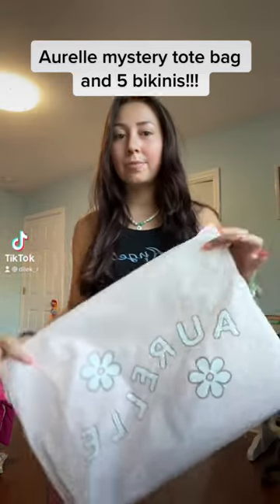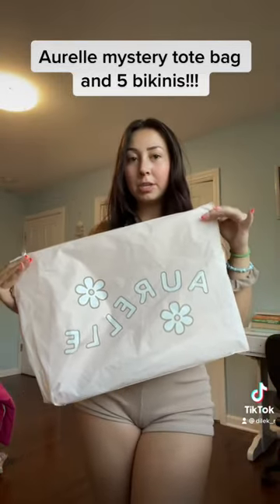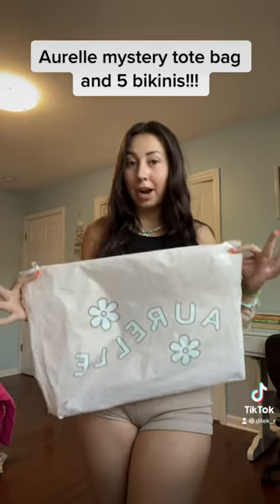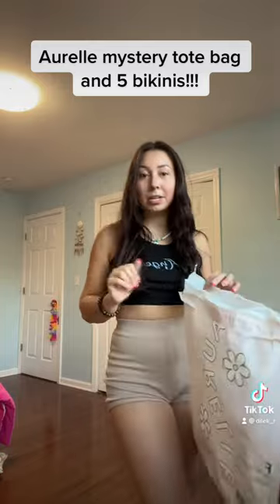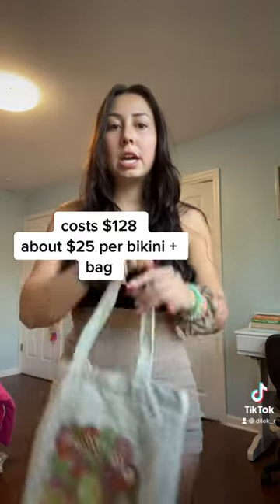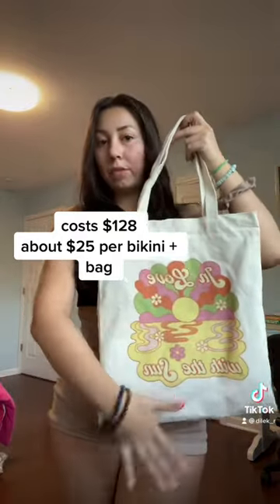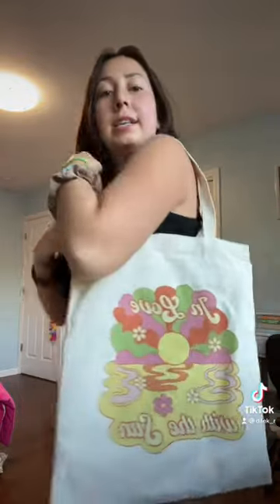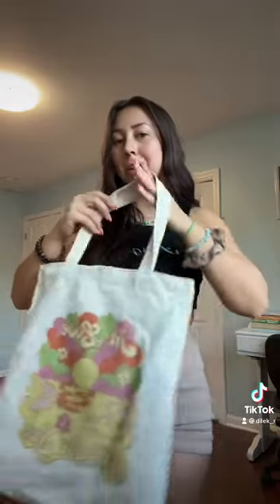Aurelle swim mystery tote (lmk if u want a try on short or full video)